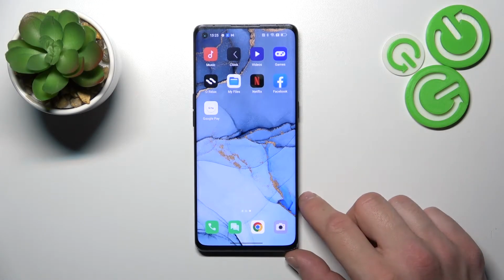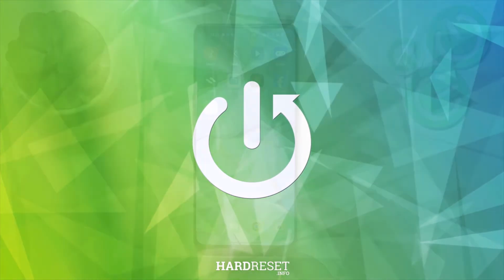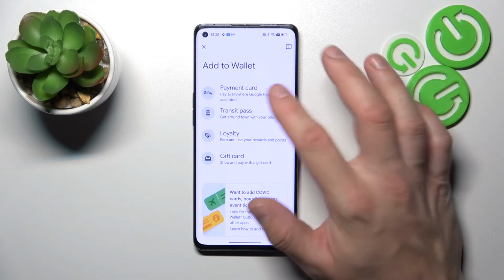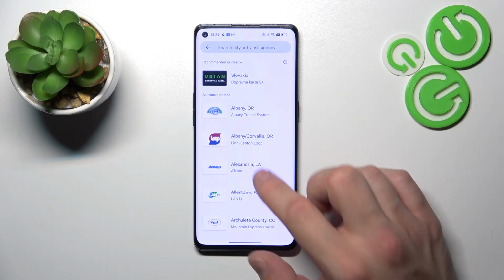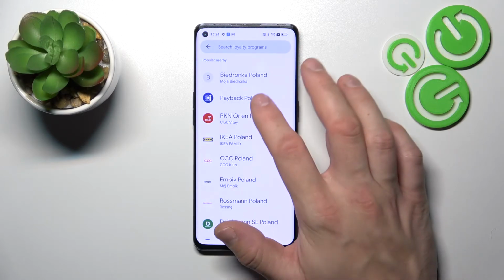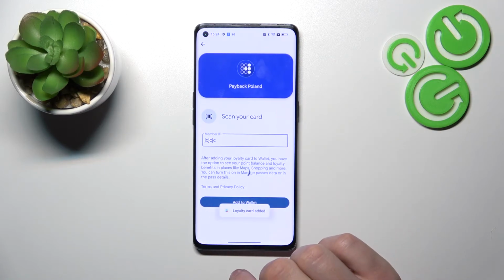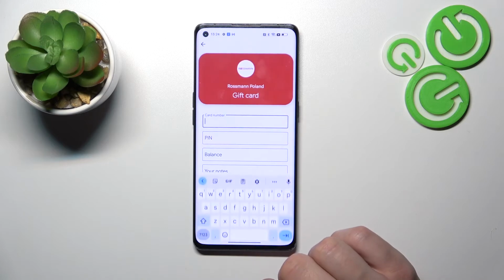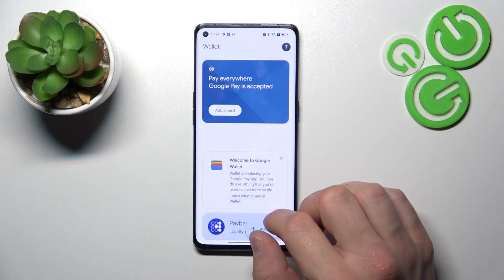How to Add Passes to Google Pay in Oppo Find X2 Neo?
You will be able to manage and promote loyalty programs, gift cards, offers, tickets, and boarding passes with the Google Pay API for Passes in Oppo Find X2 Neo. Do not hesitate to ask questions in the comments if you have any.

How to Set Up Passes to Google Pay in Oppo Find X2 Neo?
How to Use Passes with Google Pay in Oppo Find X2 Neo?